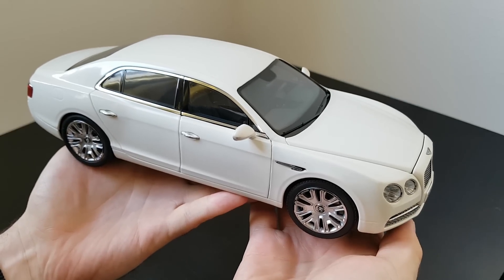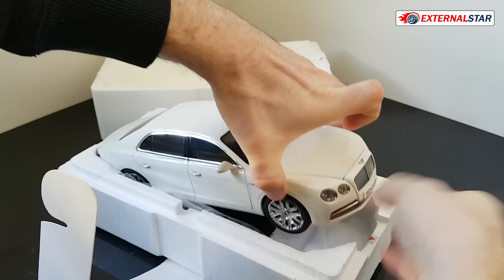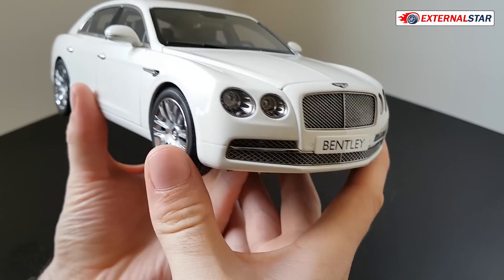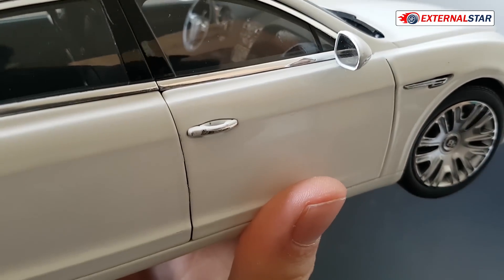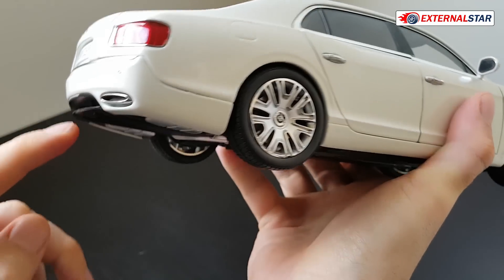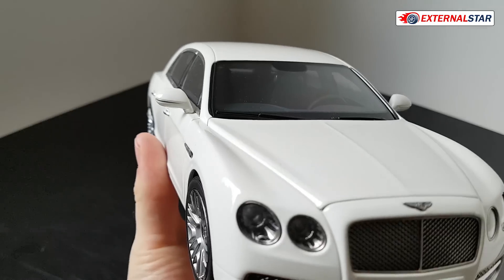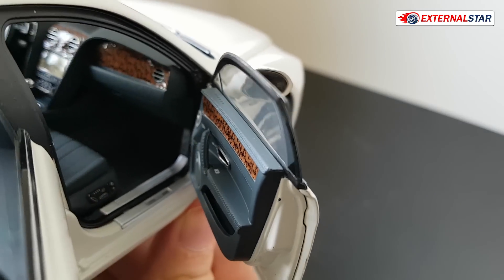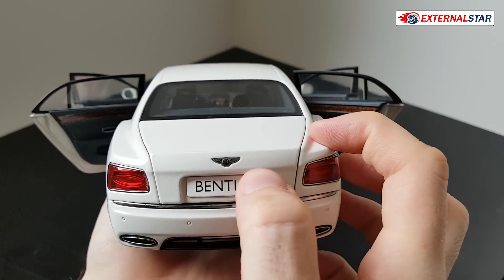Bentley Flying Spur W12 2012 1:18 Kyosho | Review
When it comes to 12 cylinder engines, 600 plus hp, 550 plus ft lbs of torque, and 200mph top speed, you don’t automatically think ‘luxury sedan’.  Well these numbers I echo are of the 2012 generation Bentley Flying Spur W12.